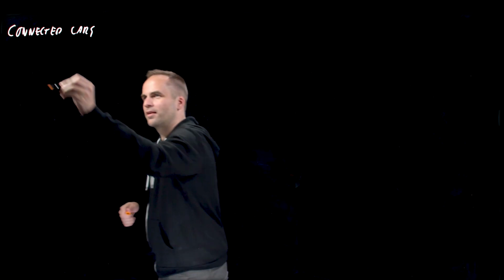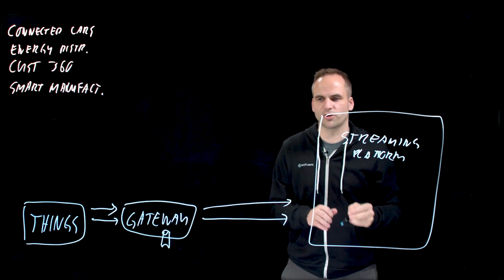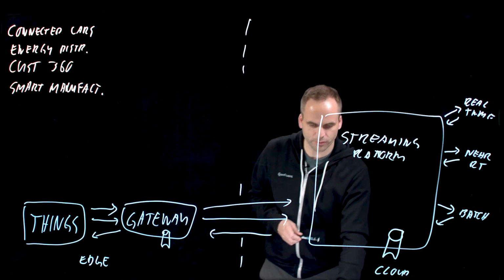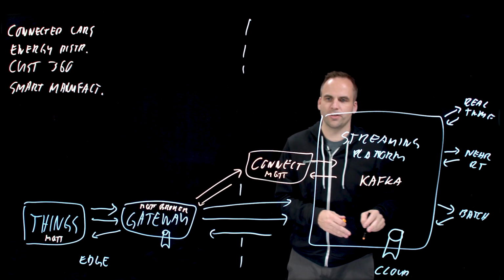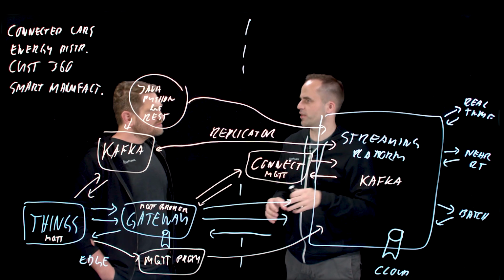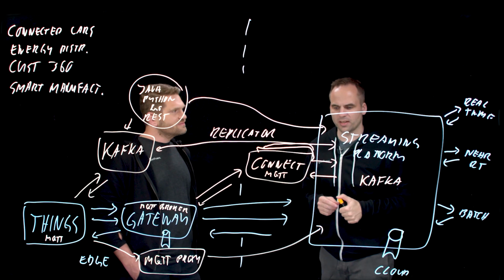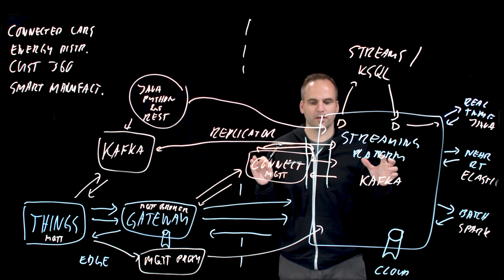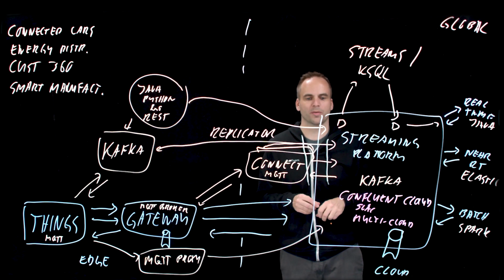Kai Waehner | End-to-End Integration: IoT Edge to Confluent Cloud ft. Konstantine Karantasis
| In this lightboard, Confluent's Kai Waehner, (Technology Evangelist) and Konstantin Karantasis (Software Engineer) discuss use cases leveraging the Apache Kafka® open source ecosystem as a streaming platform to process IoT data. The session shows architectural alternatives of how devices like cars, machines or mobile devices connect to Apache Kafka via IoT standards like MQTT or OPC-UA.

Learn how to analyze the IoT data either natively on Apache Kafka with Kafka Streams / KSQL or other tools leveraging Kafka Connect. Kai Waehner will also discuss the benefits of Confluent Cloud and other tools like Confluent Replicator or MQTT Proxy to build bidirectional real time integration from the edge to the cloud.

This presentation may help you:
-Understand end-to-end use cases from different industries where you integrate IoT devices with enterprise IT using open source technologies and standards
-See how Apache Kafka enables bidirectional end-to-end integration processing from IoT data to various backend applications in the cloud
-Compare different architectural alternatives and see their benefits and caveats
-Learn about various standards, APIs and tools of integrating and processing IoT data with different open source components of the Apache Kafka ecosystem
-Understand the benefits of Confluent Cloud, which provides a highly available and scalable Apache Kafka ecosystem as a managed service